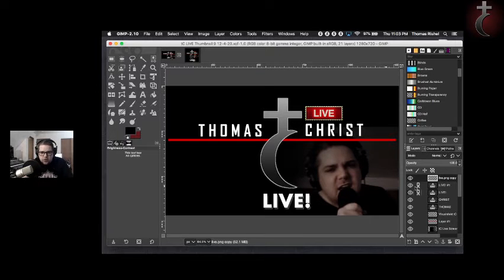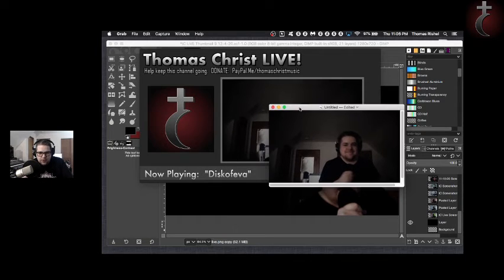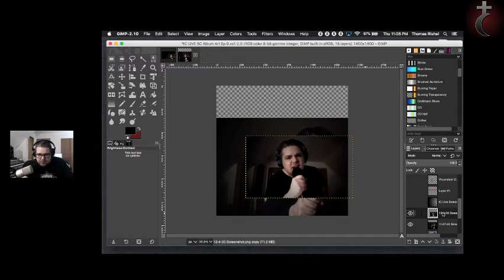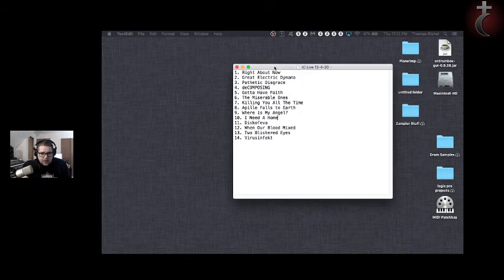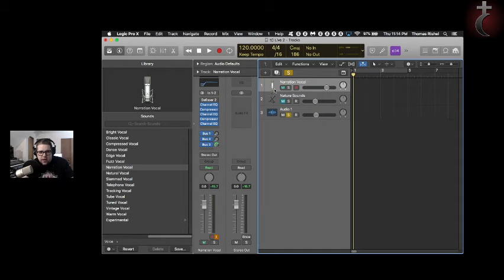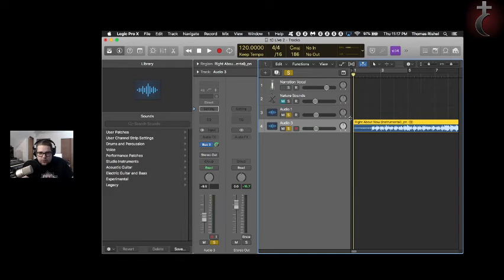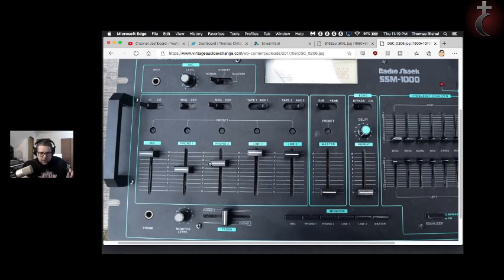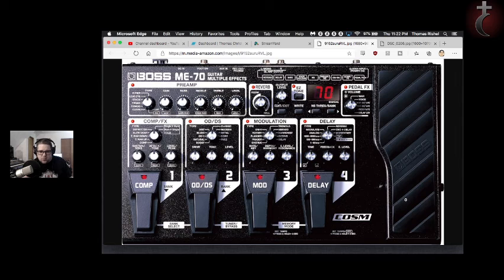Vlogmas 2020 - Day 3 Thomas Christ LIVE "Behind the Scenes"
A "behind the scenes" look at how I prepare for Thomas Christ LIVE.  I show you how I create the artwork for the various thumbnails I use, as well as how I set up the audio and backing tracks for the live shows.